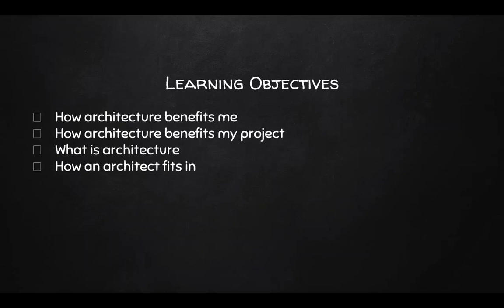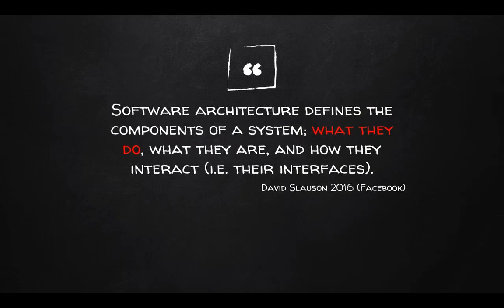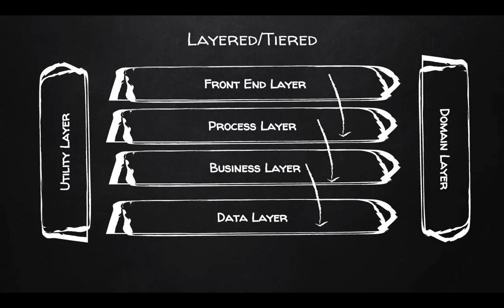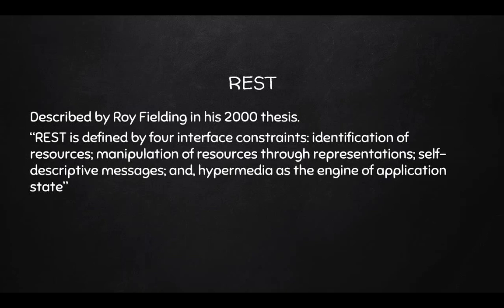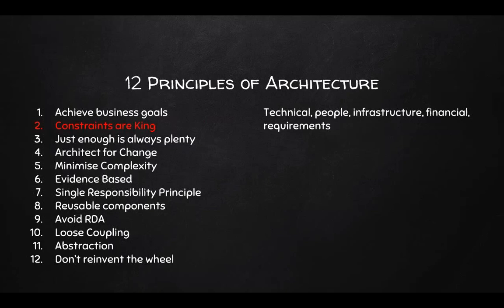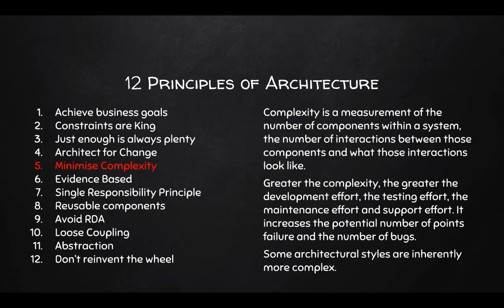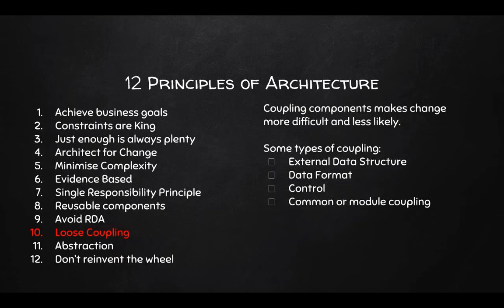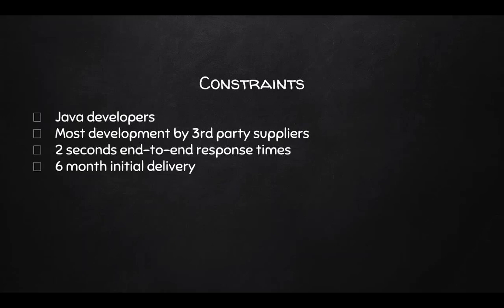Computer Architecture Fundamentals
What is architecture and what are the principles that lead us to defining the best architecture. Talk done at HMRC Digital.